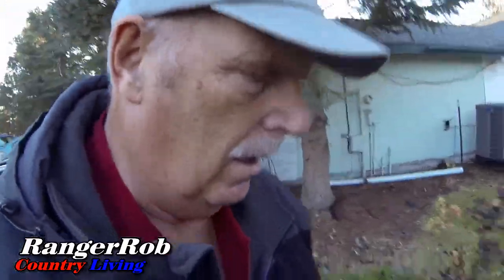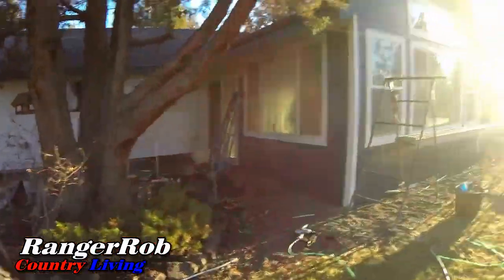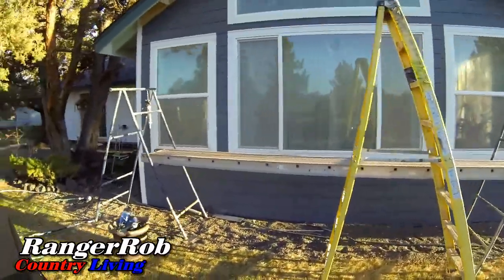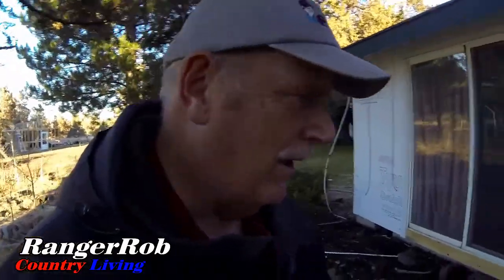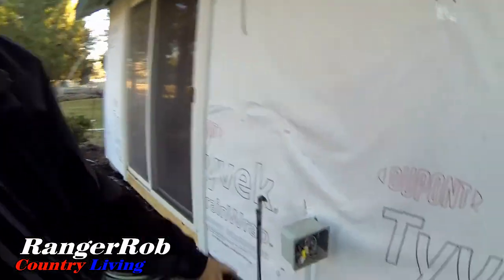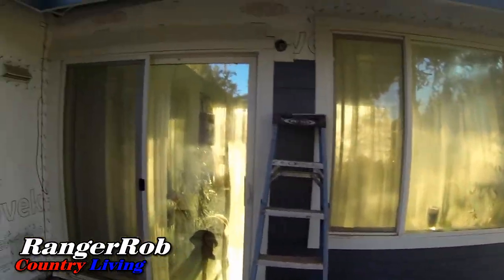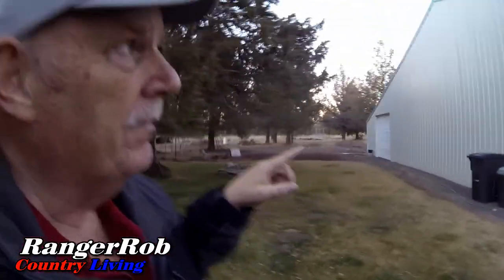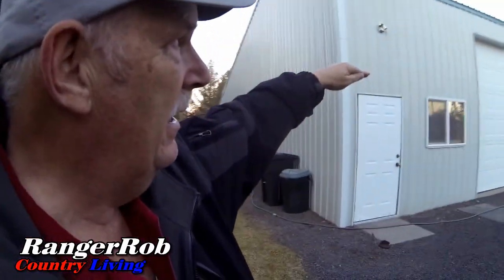House Transformation, Hardie Plank Started | RangerRob Country Living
Today Rob talks about "House Transformation, Hardie Plank Started"
Learn To Grow Food, Be Self Reliant and Enhance your faith. Happiness Will Come!
Lots of Garden, and Animal projects, while changing our Central Oregon, 5 acres into a special place to live.

Favorite Products:

Logitech C920e / C920 HD Webcam, Full HD 1080p Video Calling and Recording, Dual Stereo Audio, Stream Gaming:

Brinno Time Lapse Camera:

Go Pro Action Camera:

Canon G40 Camera:

DEWALT DWS780 12-Inch Double Bevel Sliding Compound Miter Saw:

SuperHandy Wood Chipper Shredder Mulcher Ultra Duty 7HP Gas 3 in 1 Multi-Function 3" Inch Max Wood Capacity:

Sun Joe TJ599E Aardvark 2.5-Amp Electric Garden Cultivator:

RangerRob Pet Poopy Bags:
Rangerrob Poopy Bags On Rolls & Fabric Dispenser:

Rangerrob Poopy Bags, Rolls Only Refills:

RangerRob Original Sheets: